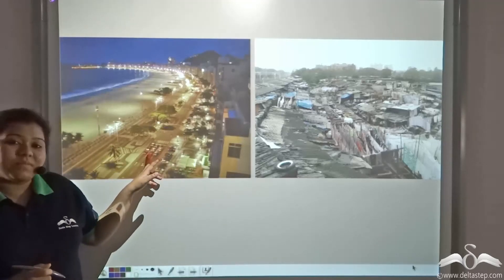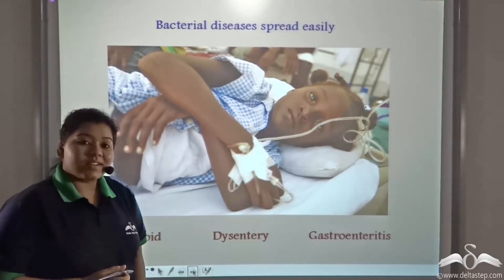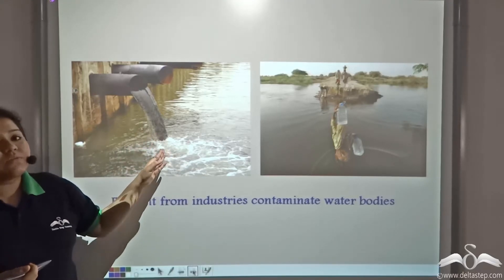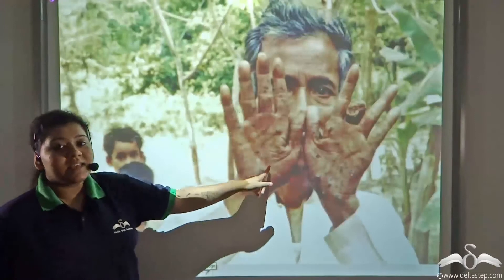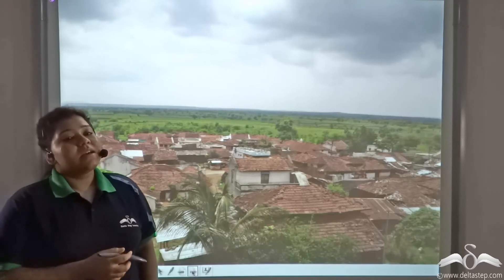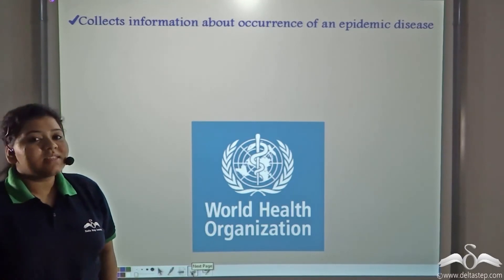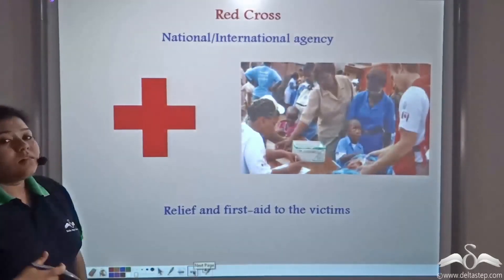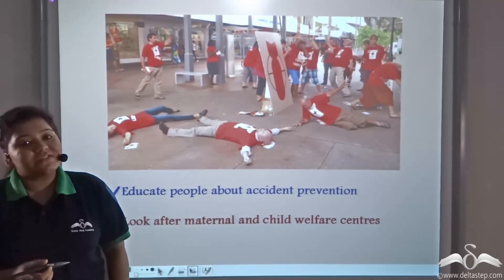WHO, Red cross